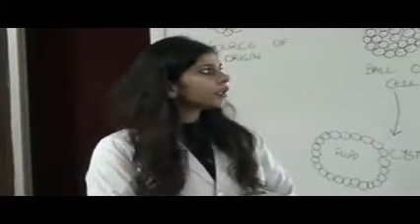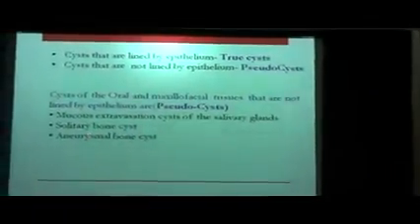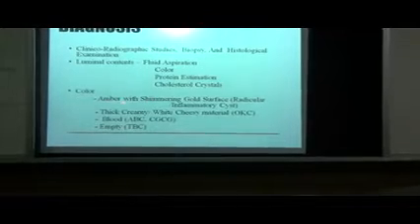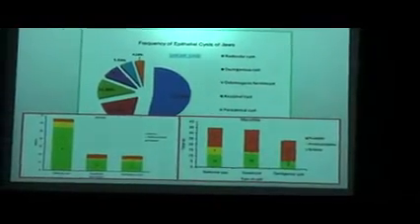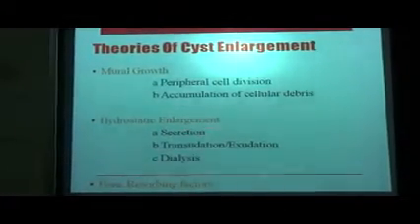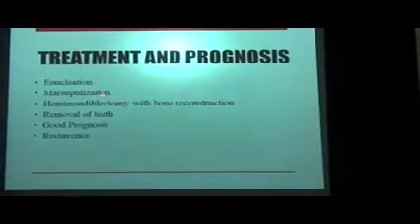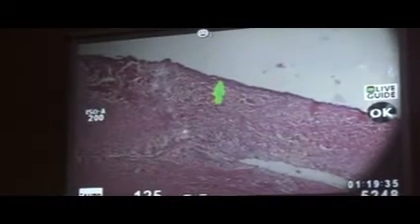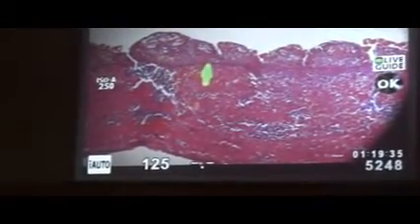Odontogenic cyst By Dr. Nikita Gulati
ITS Dental College Murad Nagar Videos